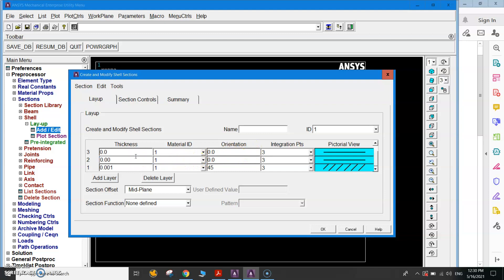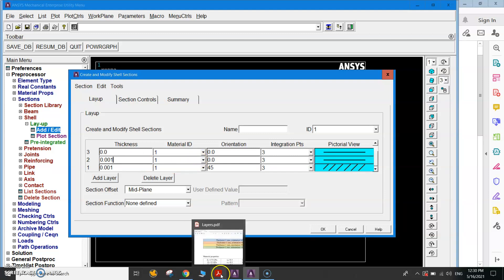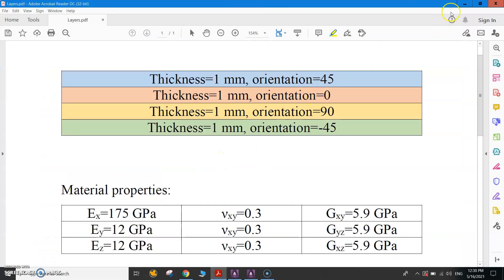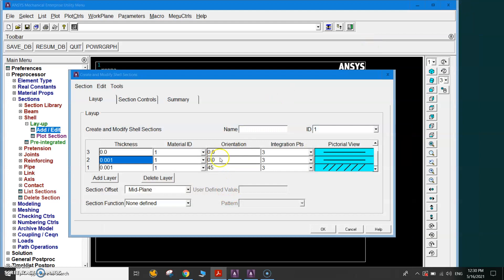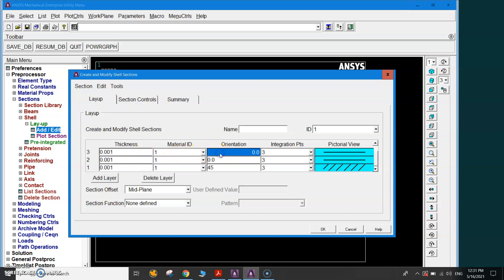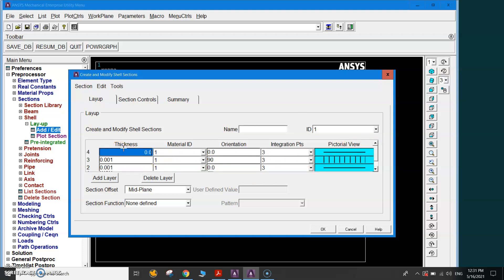How to model a multilayer plate in ANSYS 01